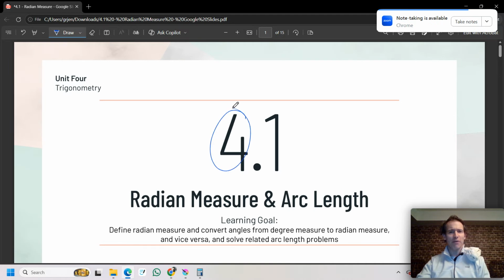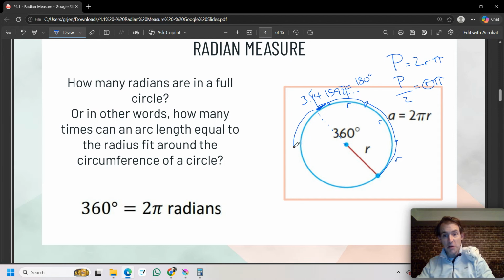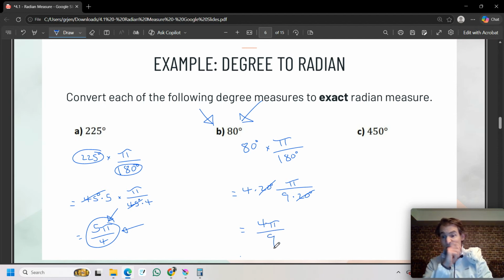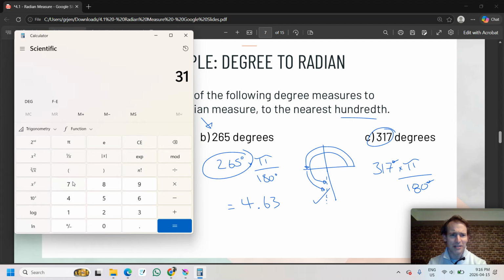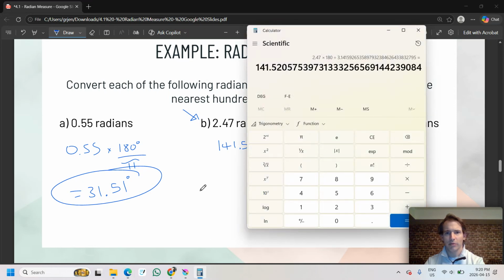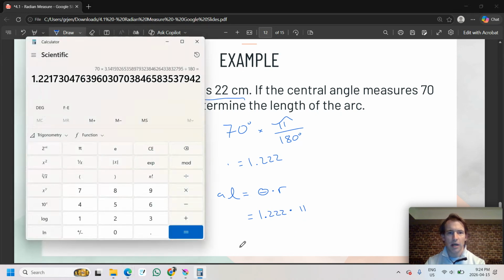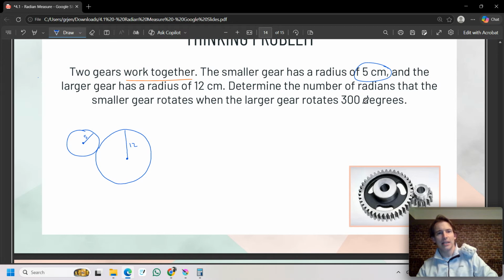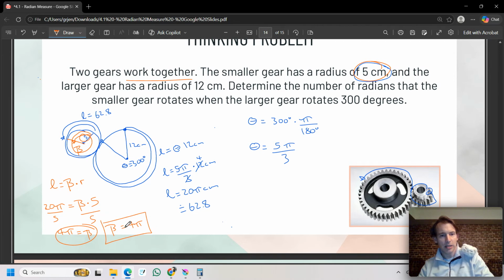4.1 Radian Measure and Arc Length MHF4U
Dive into the fundamentals of radian measure, a crucial concept for understanding measuring angles without the unit degrees. This video covers converting between degrees and radians, calculating arc lengths, and applying these concepts to real-world problems like gear rotations.

00:15 Introduction to Radian Measure
03:16 Radians and Circle Properties
06:01 Converting Degrees to Radians
13:13 Converting Radians to Degrees
18:06 Calculating Arc Lengths
23:33 Radius and Arc Length Problems
23:58 Gear Rotation Application
28:23 Practice and Closing Remarks